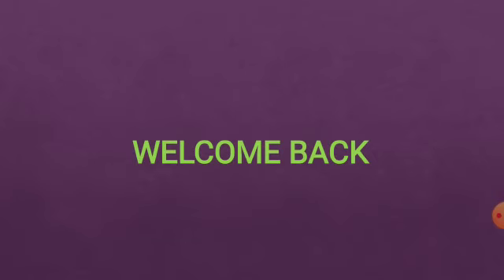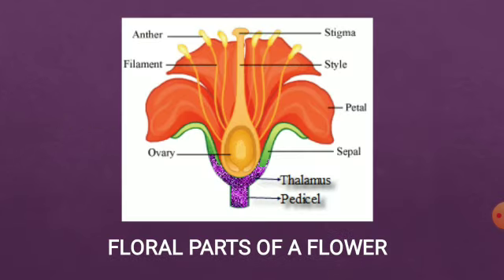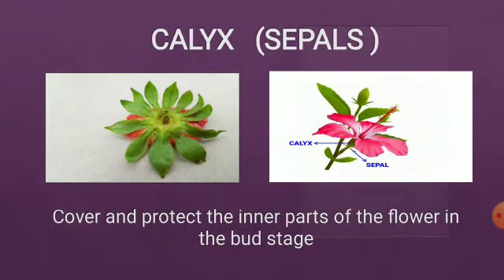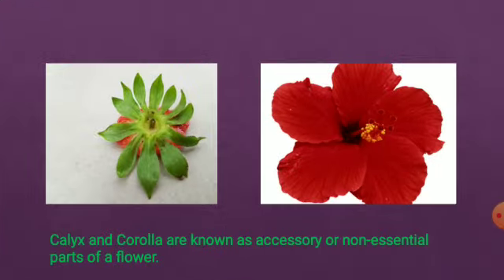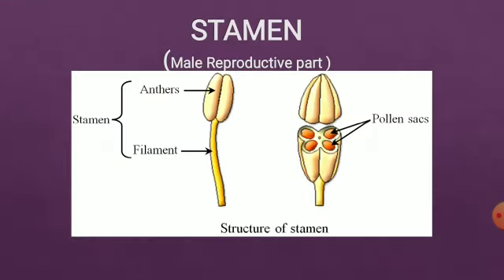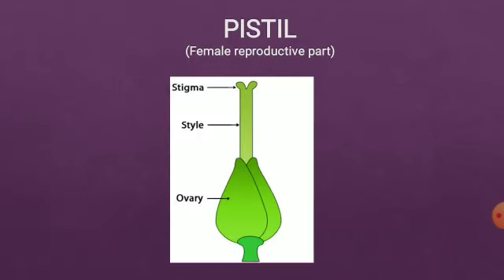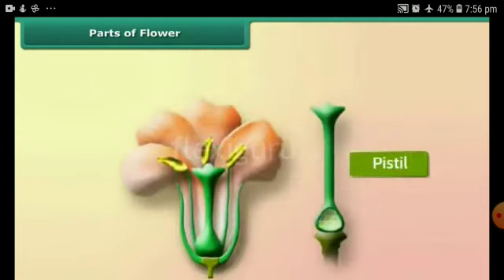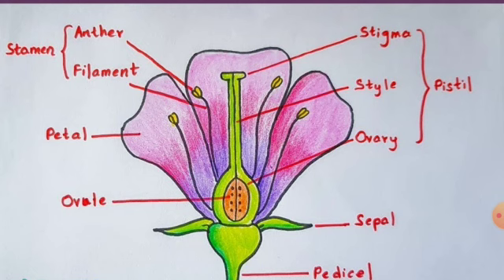THE FLOWER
I would like to acknowledge that in the making of this video I have used resources from the net